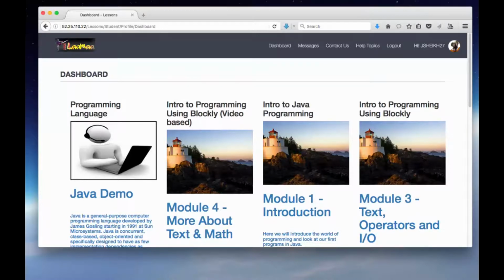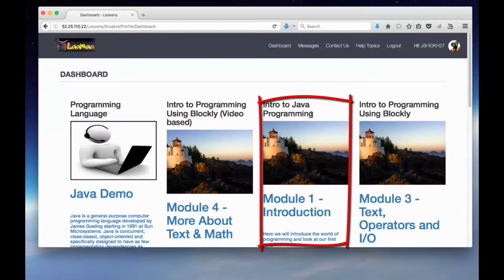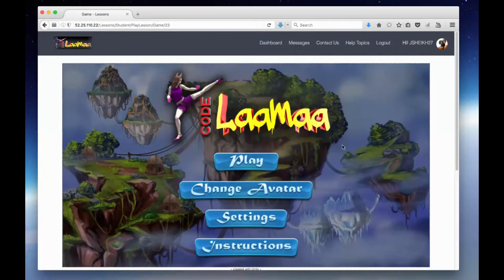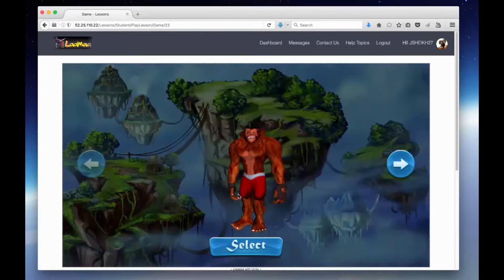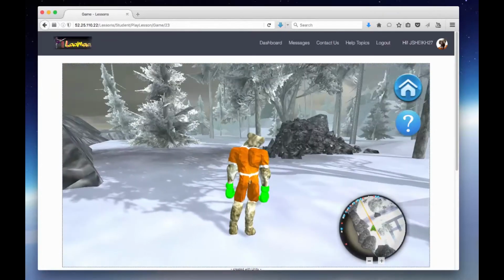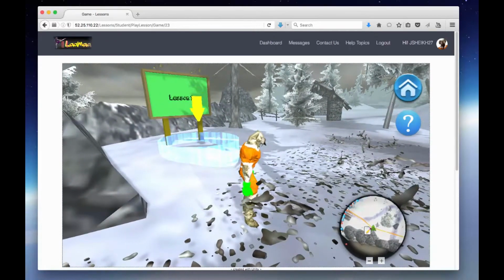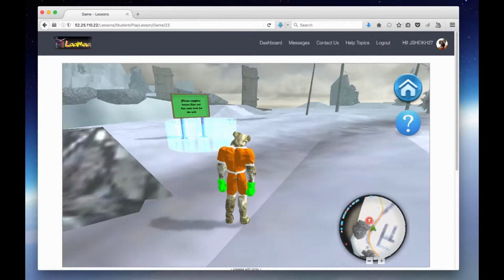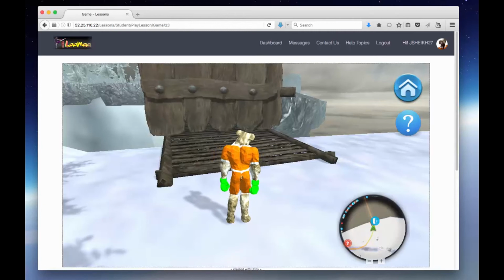Learn to Code Using Code Laamaa - Navigating The Online World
Code Laamaa (.com) is an online world where you can learn how to code.  This video will show you all of the features to help a student to navigate a world to get to their first lesson.